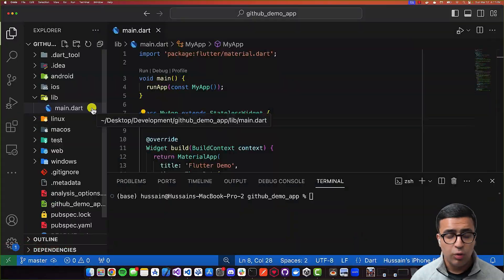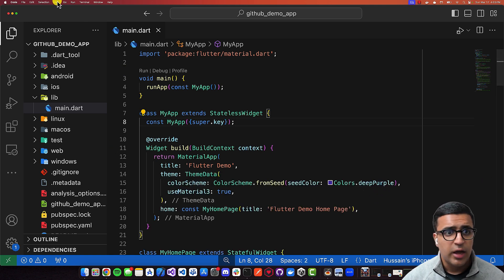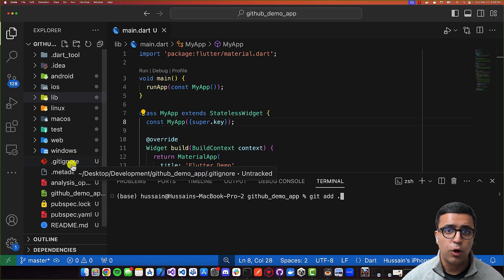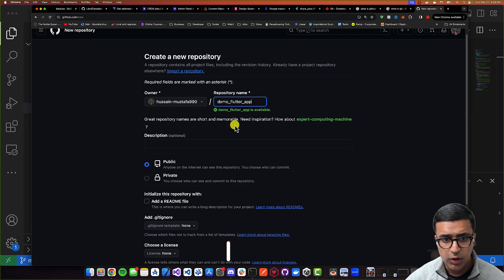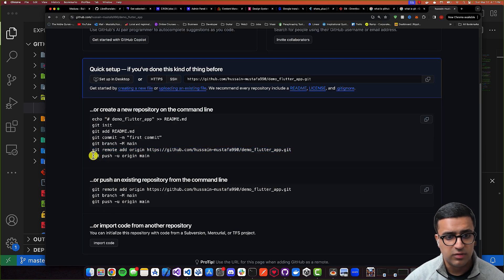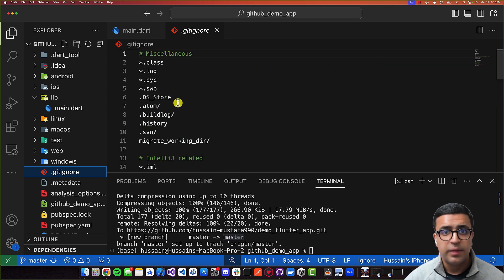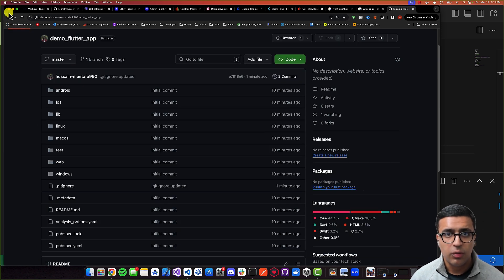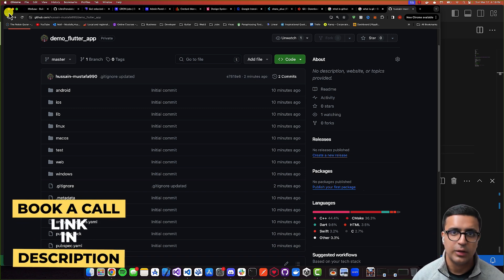Flutter Git & Github Tutorial | Setup Git & Github In Flutter Project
In this video we will take a look at integrating the git version control management system alongside github within our Flutter project. We will learn how to setup a git repository within our Flutter project, manage our working directory, stage changes, and commit them. We will also take a look at integrating remote git repositories such as github with our Flutter project using git and pushing our code to them. Furthermore, we will also take a look at some useful git commands like git --help, git status, git commit and git push and learn the very basics of git. This is an excellent guide for beginner Flutter developers, or anyone looking to learn about managing their flutter projects using the Git version control management system and Github.